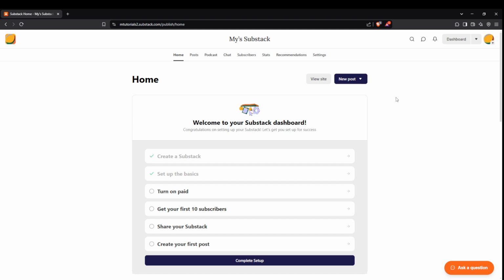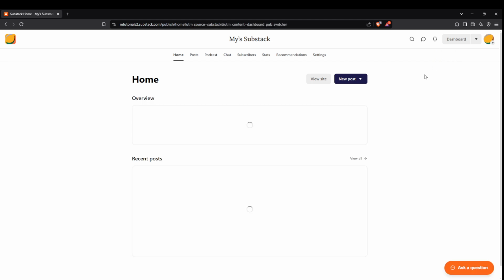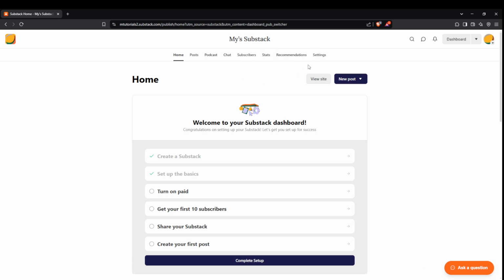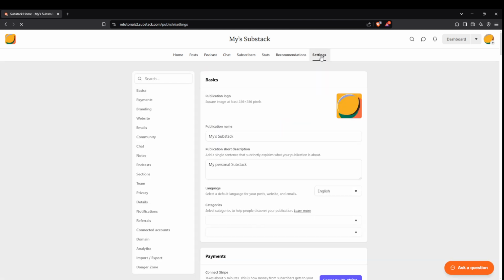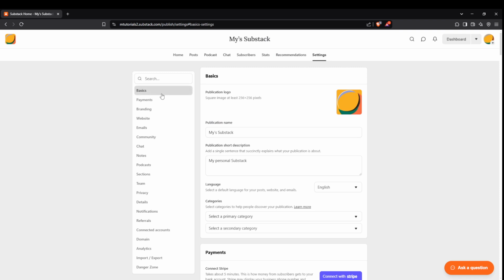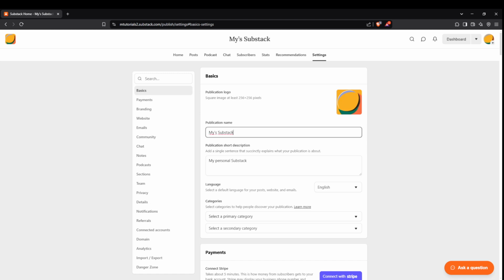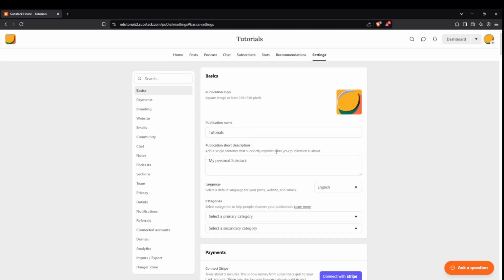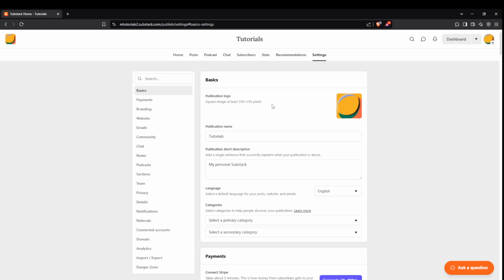How to Change Your Publication Name on Substack [2025 Full Guide]